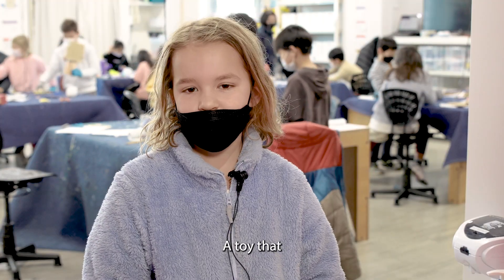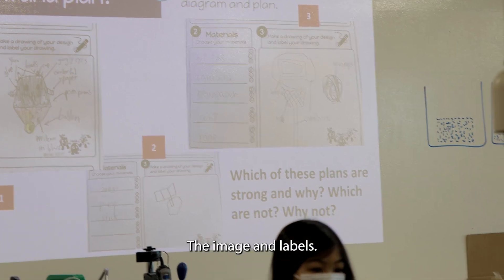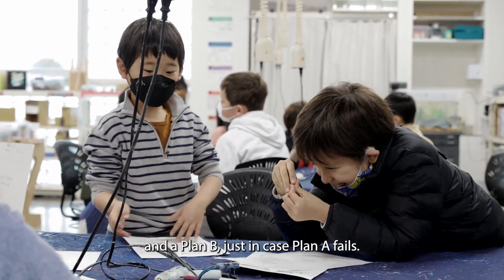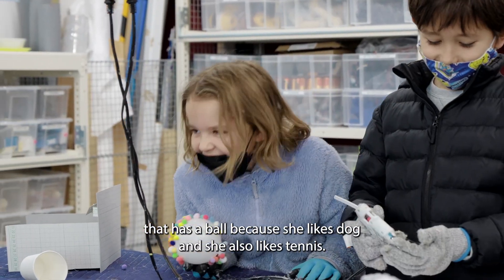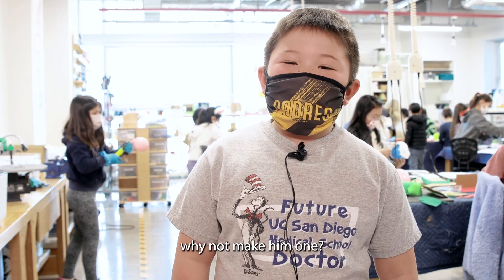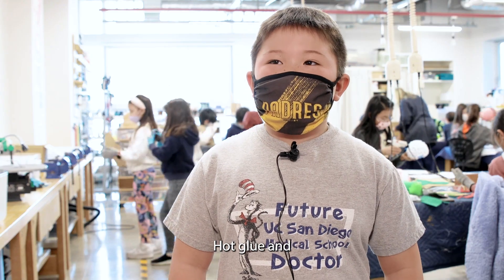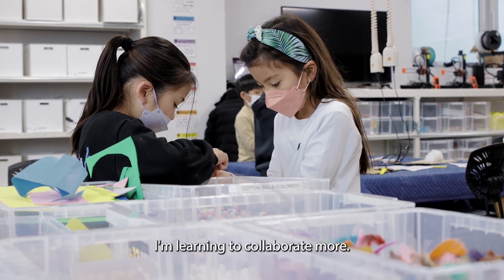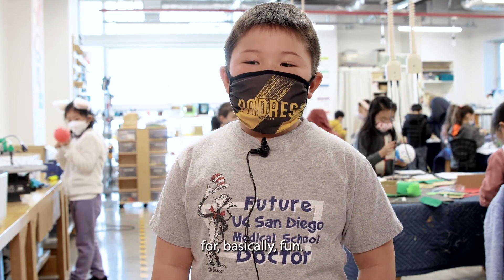States of Matter: Toy Design Project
Grade 2 students collaborated with one another to design, and build, a toy for their partner. During the design phase they communicated details like: the size, shape, and function of what they wanted, and their partner did the same for them. Once their plan was in place, they moved up to the Design Tech labs to bring their designs to life.